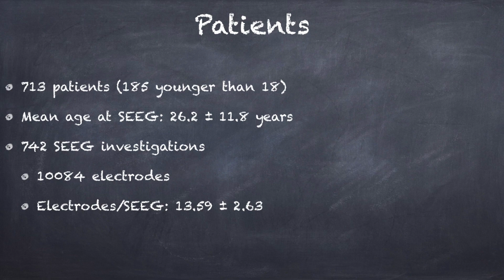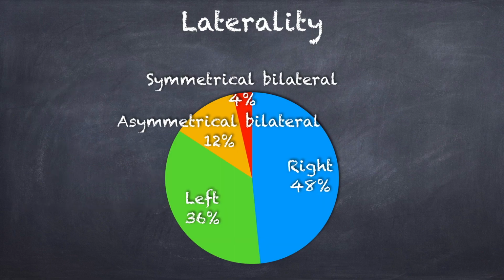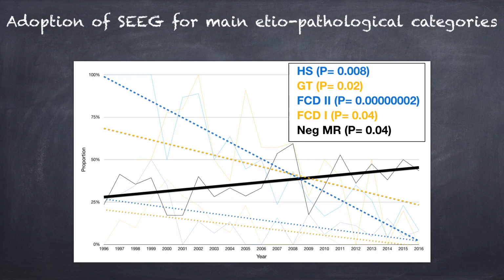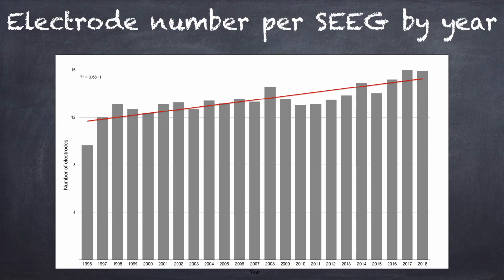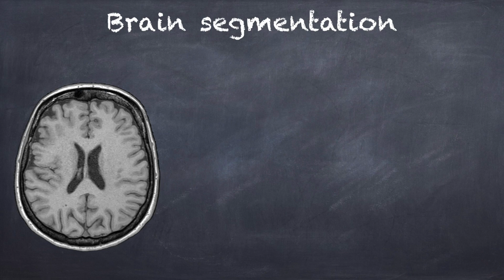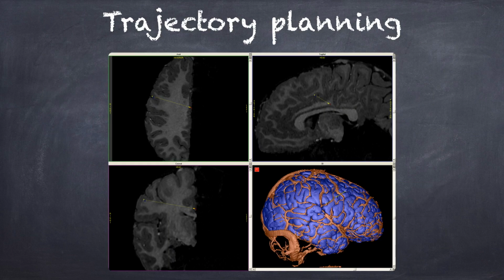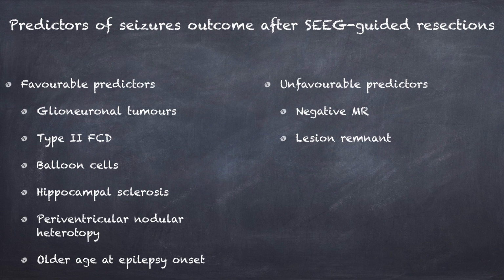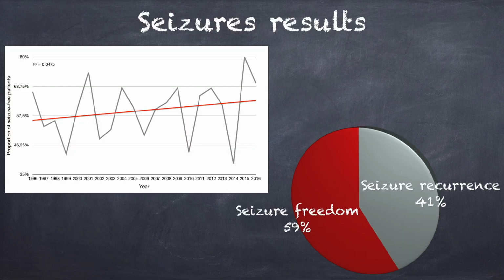Stereoelectroencephalography: retrospective analysis of 742 procedures in a single centre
SEEG is effective in defining the epileptogenic zone in drug-resistant focal epilepsy. Cardinale et al. present data from a consecutive series of 742 SEEG procedures performed at a single centre over 20 years. They discuss safety issues as well as developments in neuroimaging and surgical methodology, and analyze outcome predictors.